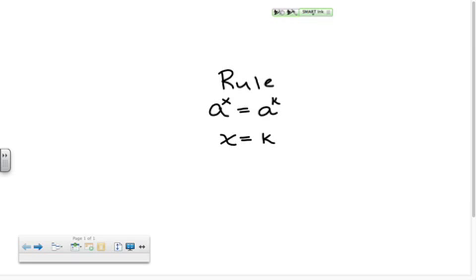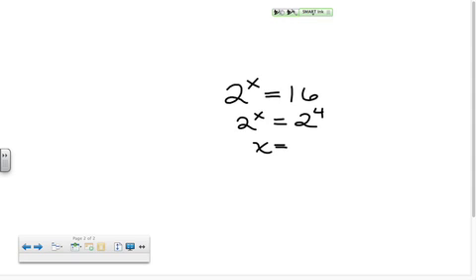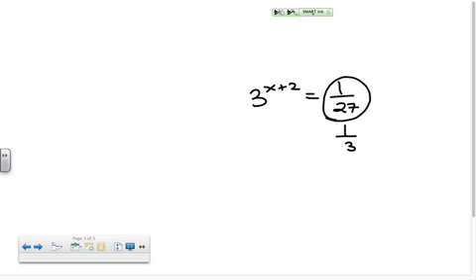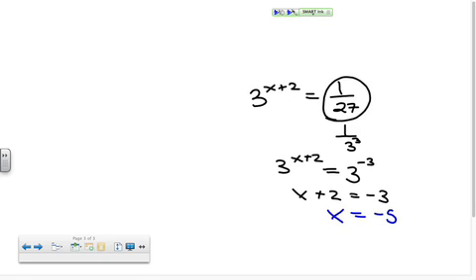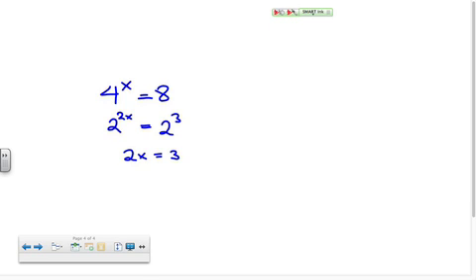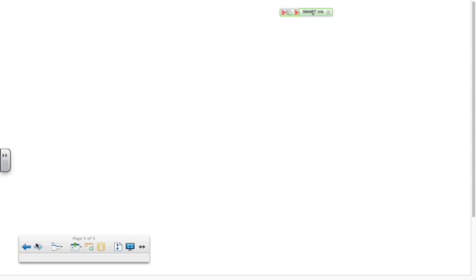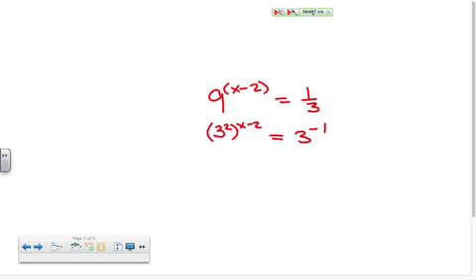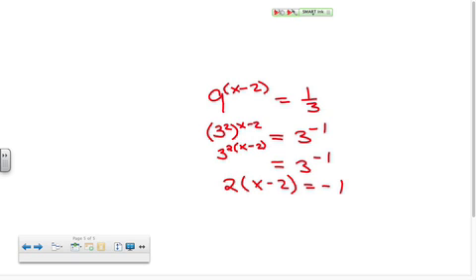Exponential homework Wi Fi